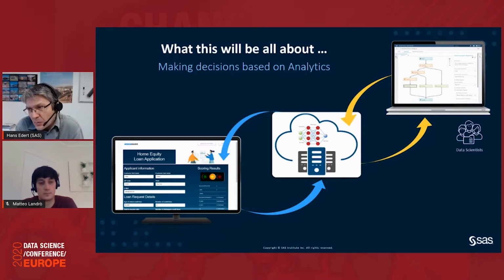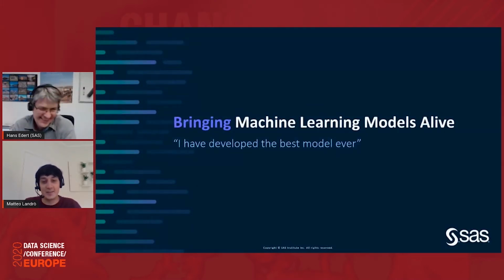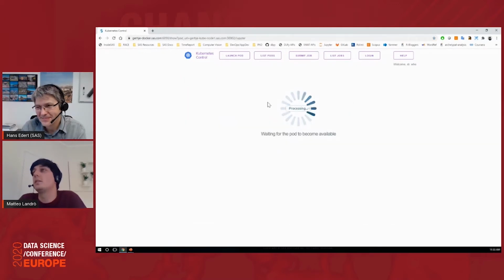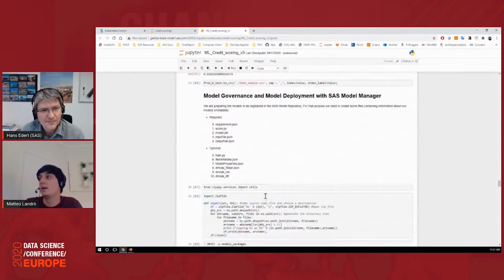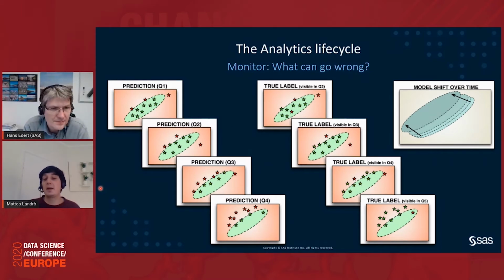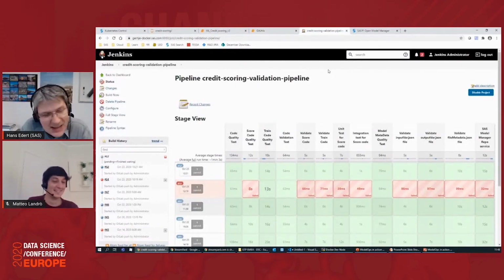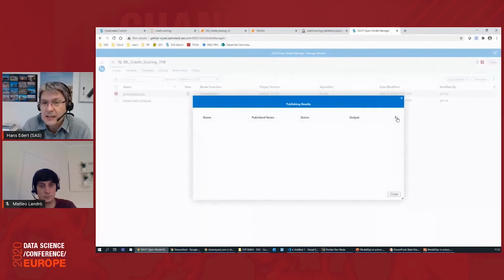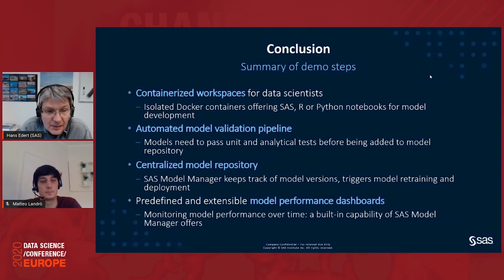[DSC Europe 2020] ModelOps in action with SAS Viya - Hans-Joachim Edert & Matteo Landro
Without doubt, putting analytics into action is one of the biggest challenges across industries. To generate business value from analytics investments, organizations need to adopt ModelOps practices to streamline the way they validate and deploy analytical models. However, implementing a ModelOps approach is not a simple task as it involves many technical and non-technical (i.e. cultural, organisational) aspects. In this session we will discuss some of the technical key principles of ModelOps and we will demonstrate a pipeline approach to quickly move from development to test and production using a mix of Python, SAS® Viya and other CI/CD tools.

Hans has been supporting SAS customers in Germany, Austria and Switzerland Matteo is a data scientist at SAS.

This talk was presented during Data Science Conference Europe 2020 as a part of the Decision Intelligence track.